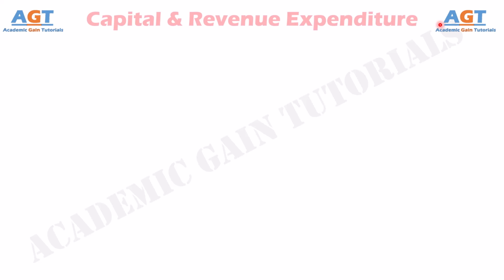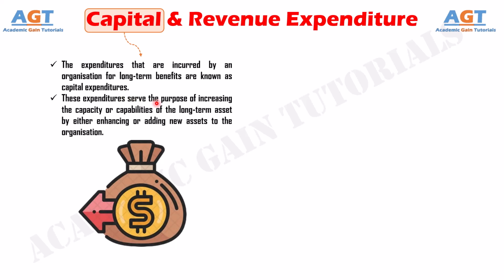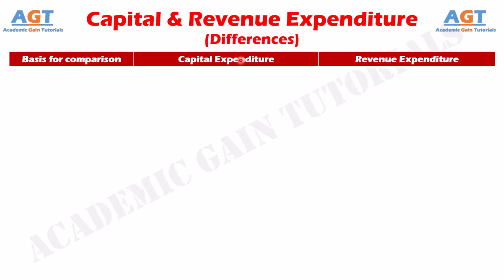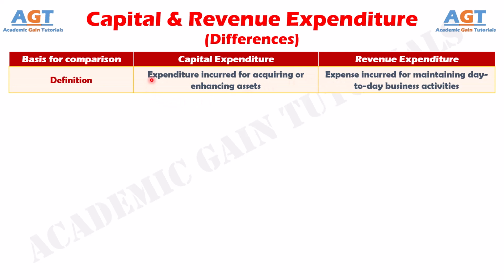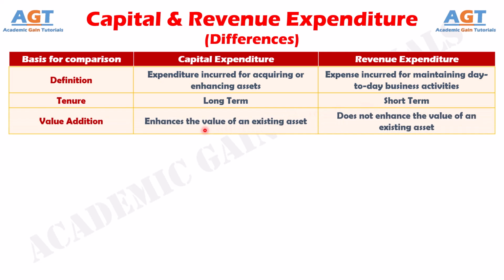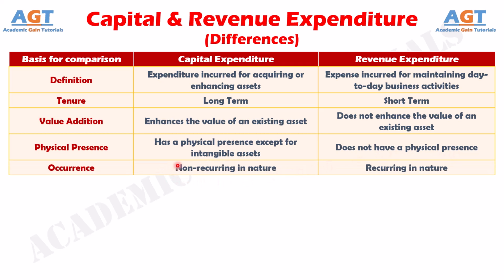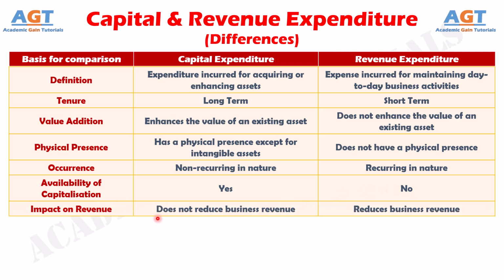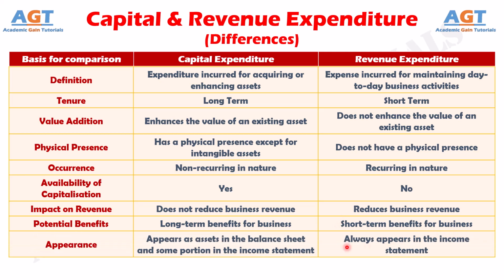Differences Between Capital Expenditure and Revenue Expenditure.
This video discusses the Differences Between Capital Expenditure and Revenue Expenditure in detail.